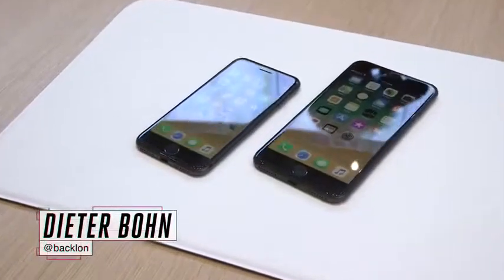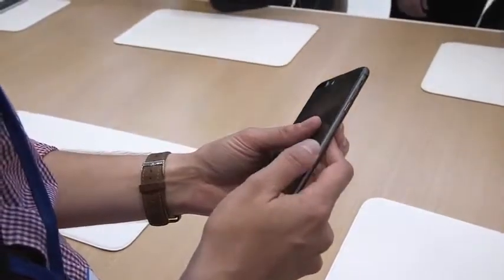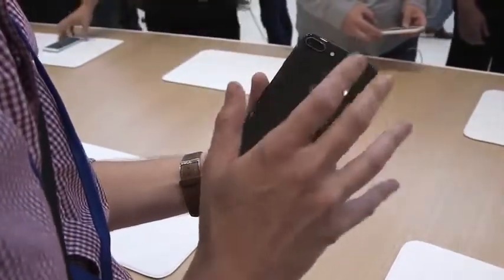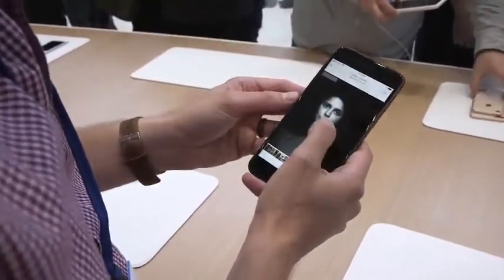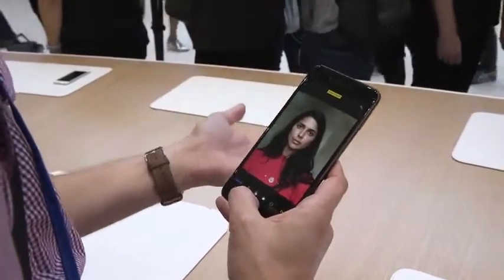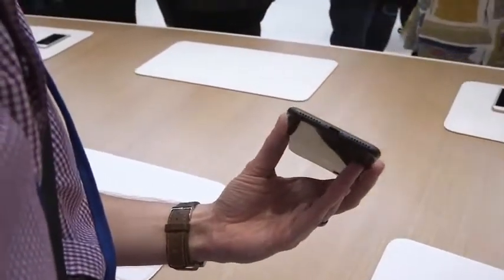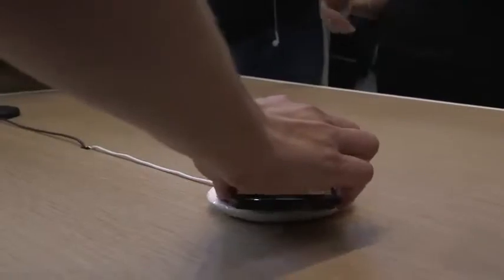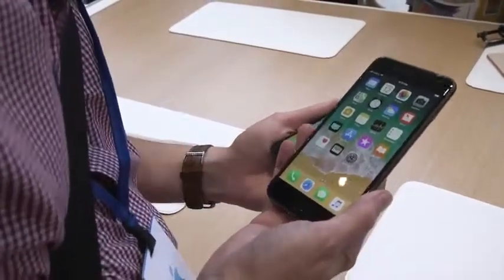iPhone 8 and 8 Plus first look PHONE CALL